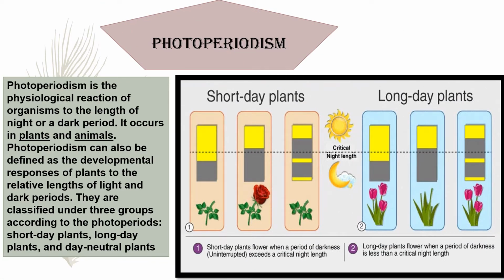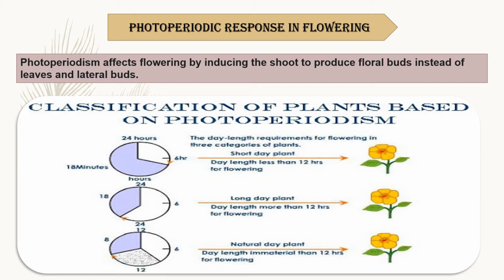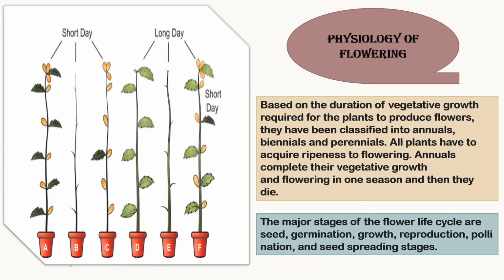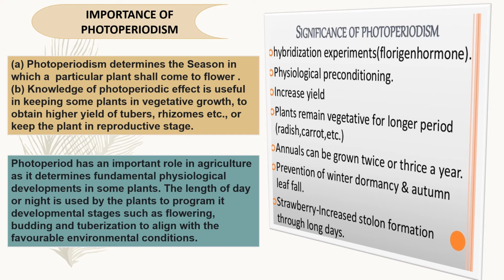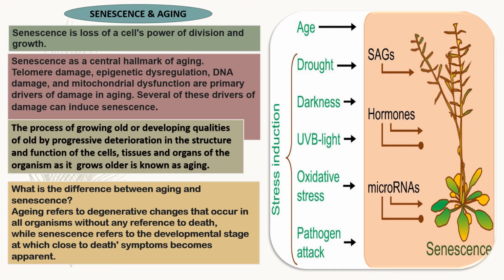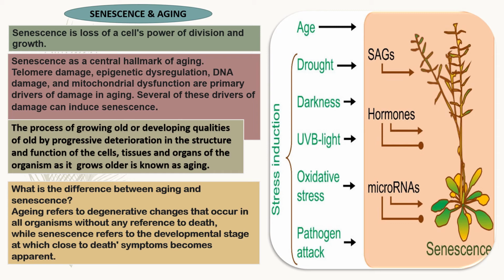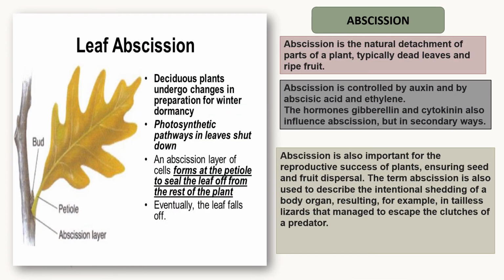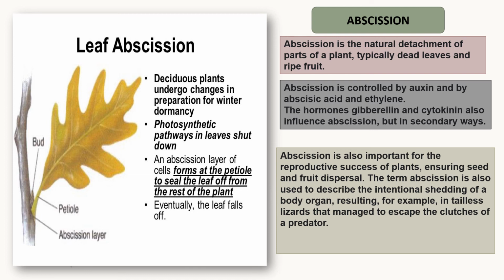PLANT GROWTH & DEVELOPMENT / PART - 3 / CLASS -XI